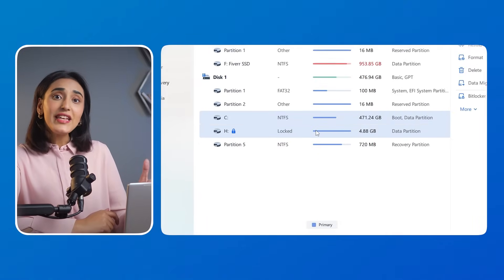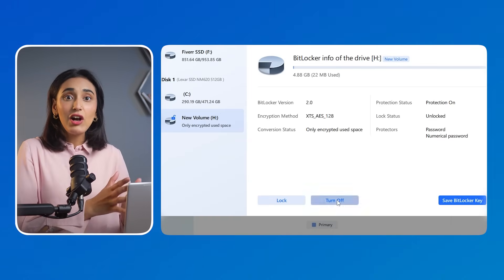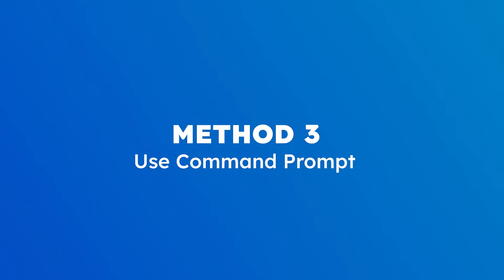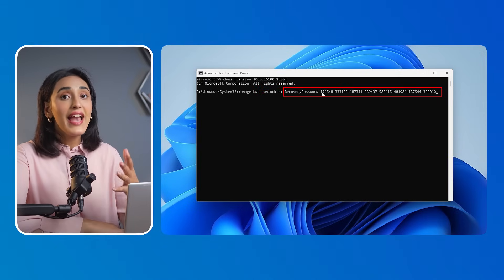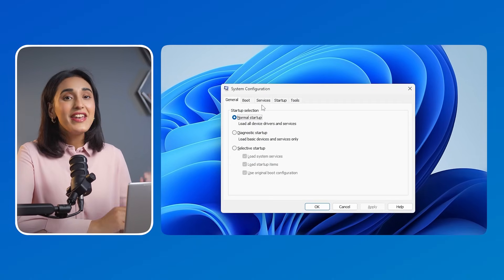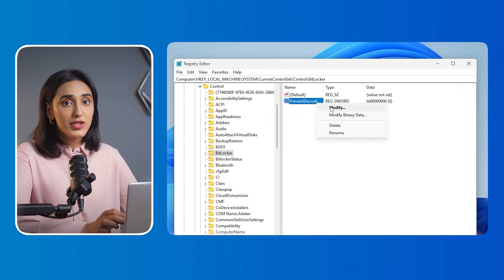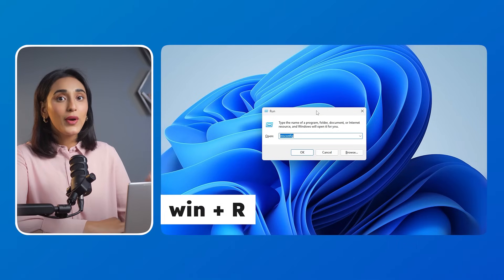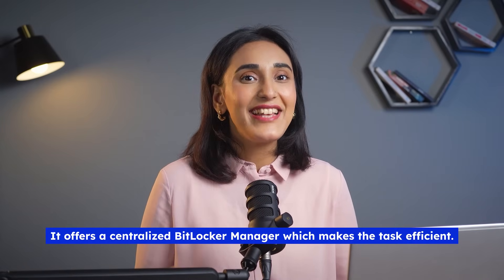How to Disable BitLocker in Windows 11 (Full Tutorial)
Looking for a way to unlock your drive and turn off BitLocker encryption? This video will show you how to disable BitLocker in Windows 11/10.

00:00 - Intro

00:22 - Unlock the BitLocker-encrypted drive

Disable/Turn off BitLocker encryption
00:56 - Method 1. Use EaseUS Partition Master
01:25 - Method 2. Use Control Panel
01:46 - Method 3. Use Command Prompt
02:18 - Method 4. Use PowerShell
02:33 - Method 5. Use System Configuration
03:01 - Method 6. Use Registry Editor
03:19 - Method 7. Use Group Policy Editor
03:35 - Method 8. Use Windows Services

Tips for Preinstalling Scenarios
04:16 - Tip 1. Use Rufus to create a bootable USB with BitLocker disabled
04:31 - Tip 2. Turn off bitlocker during Windows 11 installation
🚩For other details:

EaseUS Channel -    / easeussoftware
EaseUS Facebook -   / easeussoftware
EaseUS Twitter -   / easeus_software